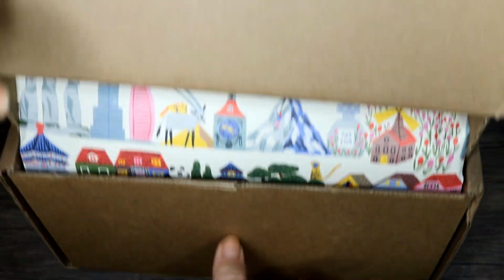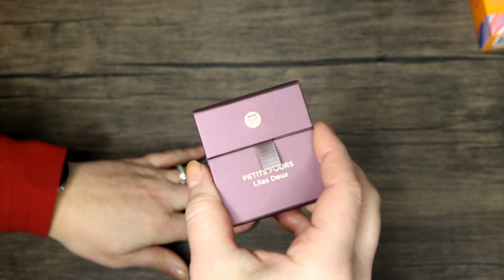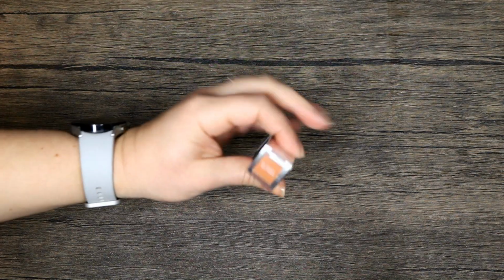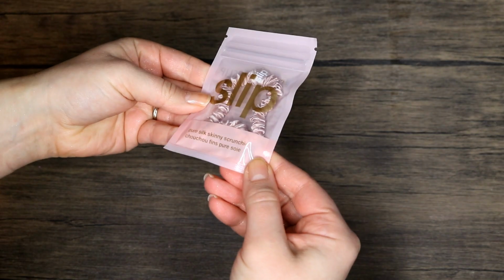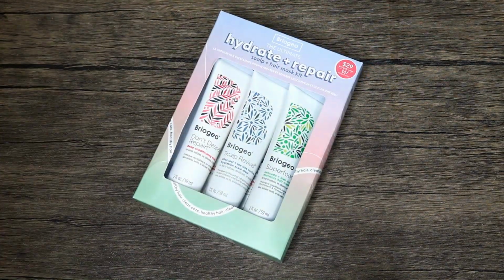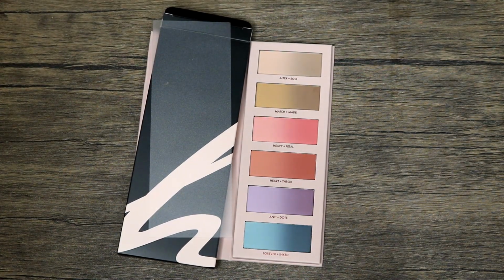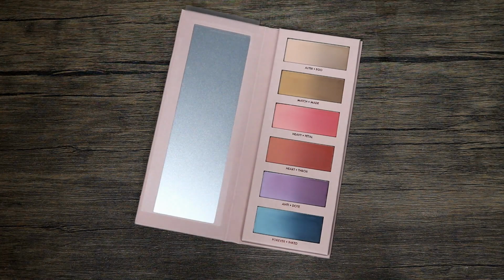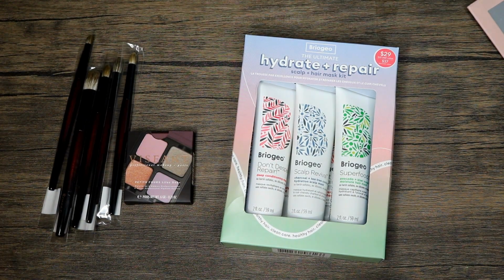Lucky Bag XL Unboxing 2023 | Beautylish Lucky Bag | Am I Lucky?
Another year another Beautylish Lucky Bag. The Beautylish Lucky Bag is one of my favorite beauty surprises ever! How did I do this year, was I lucky or not? Did you get a 2023 Beautylish Luck Bag this year? Watch me unbox!